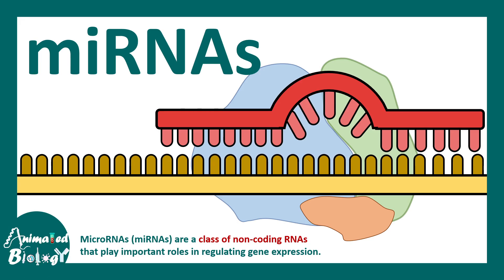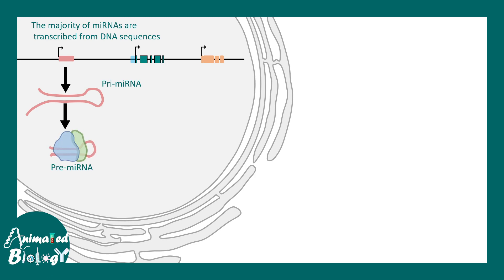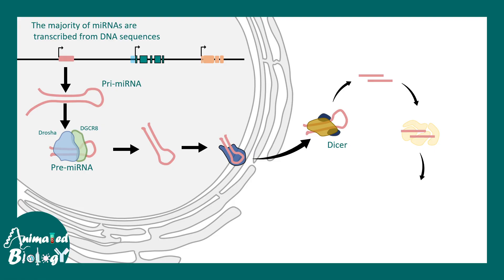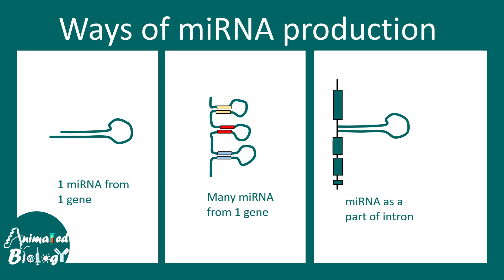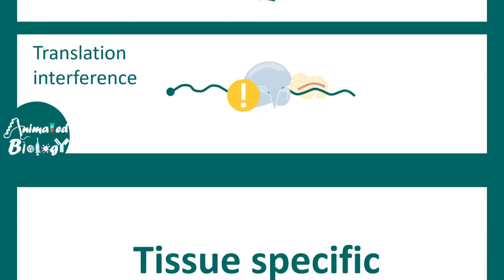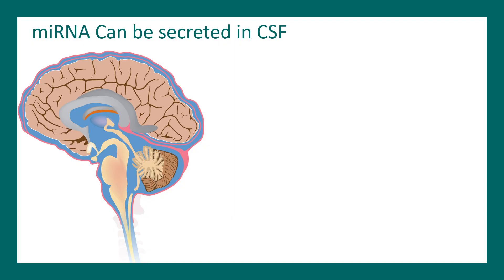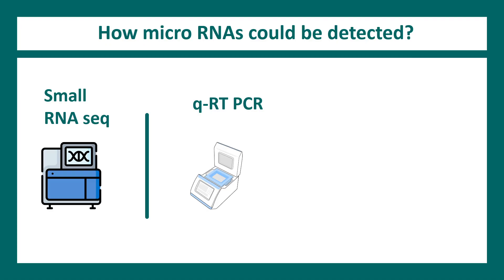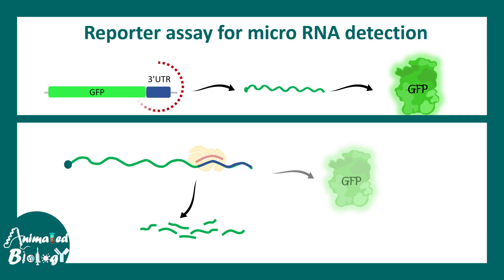Gene expression regulation by microRNAs